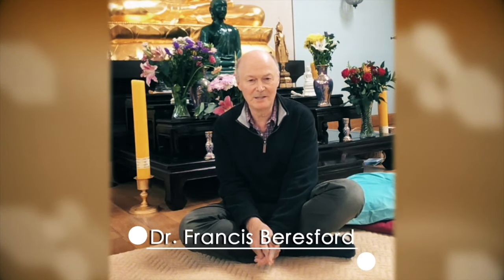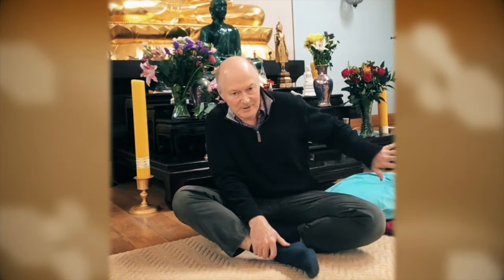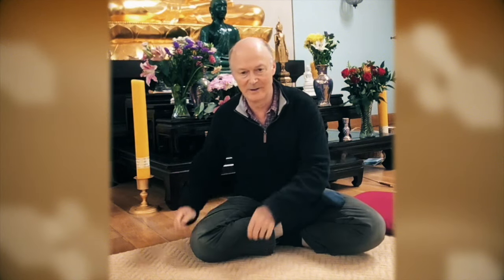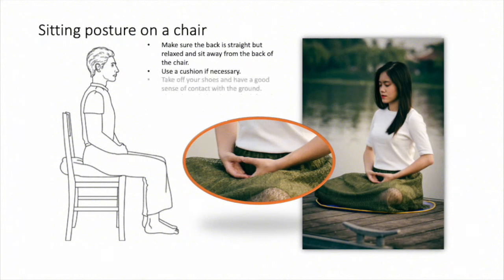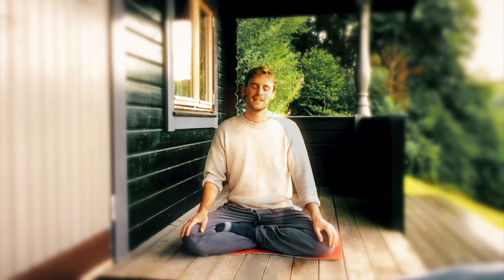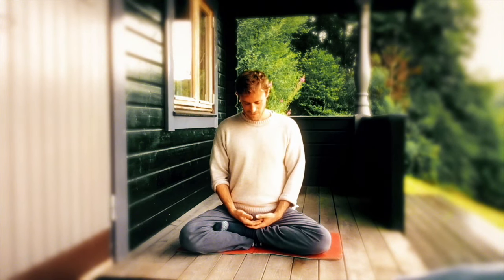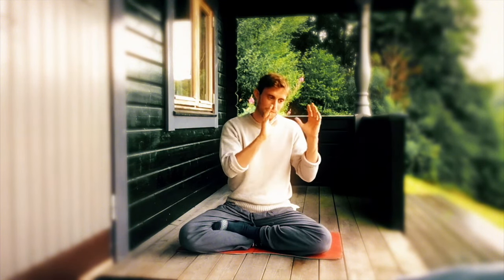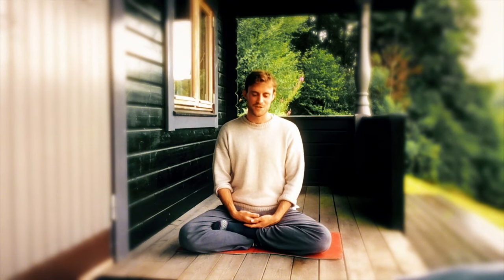Sitting Posture, the Longest of Counting and the Breath in Everyday Life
This video was made at the Samatha Centre, Greenstreete in August 2020. It originally appeared in issue 15 of Samatha at Home.